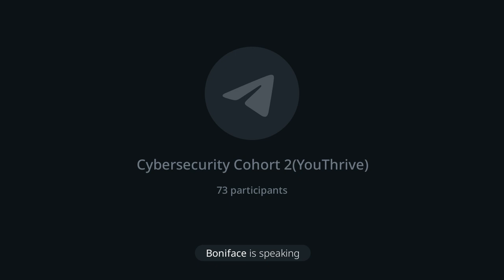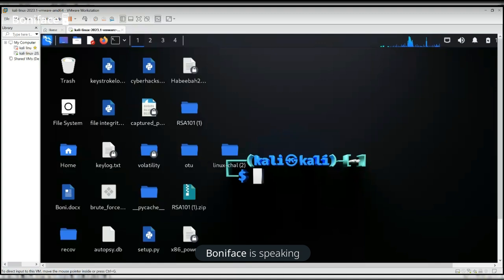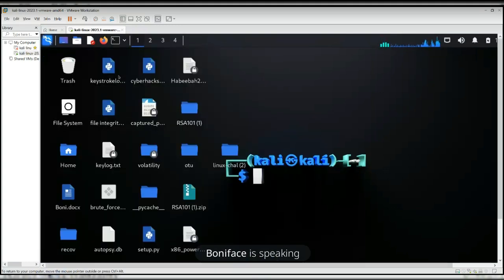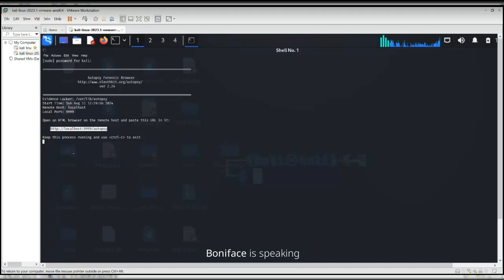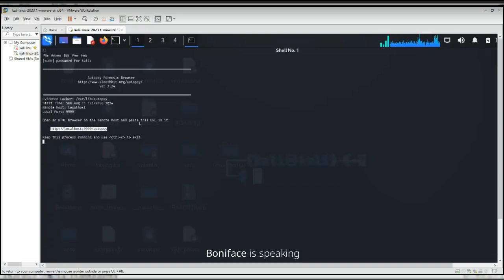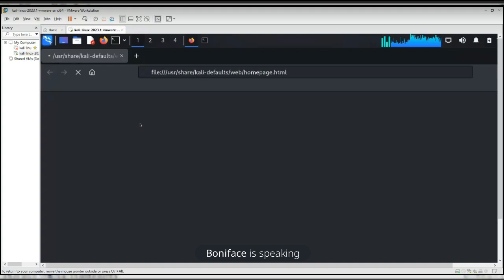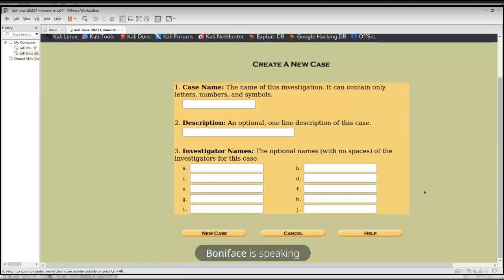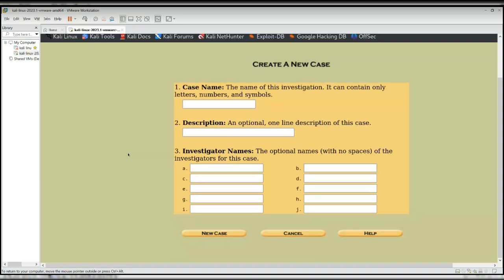Introduction to Digital Forensics: Uncovering the Digital Evidence (Week 6 Session 12) - Part 1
In this video, we provide an introduction to digital forensics, the science of collecting, analyzing, and preserving electronic evidence. Learn about the fundamental principles, methodologies, and tools used in digital forensics to investigate cybercrimes and recover crucial data. This video is ideal for beginners looking to understand the role of digital forensics in cybersecurity and law enforcement, as well as the processes involved in uncovering digital evidence.